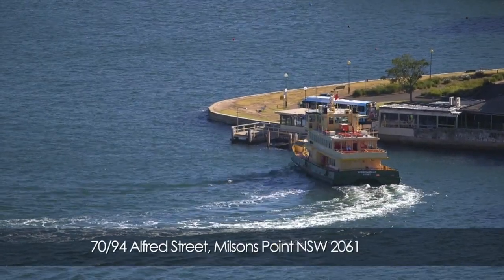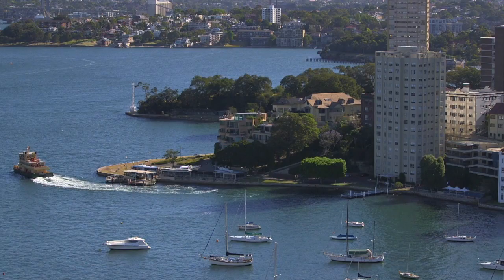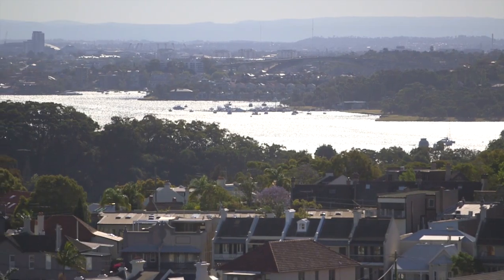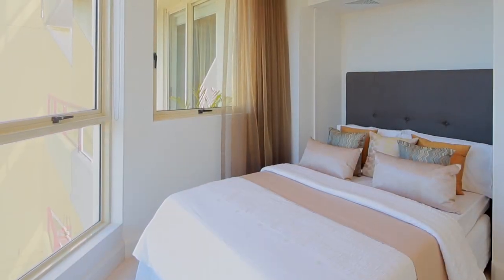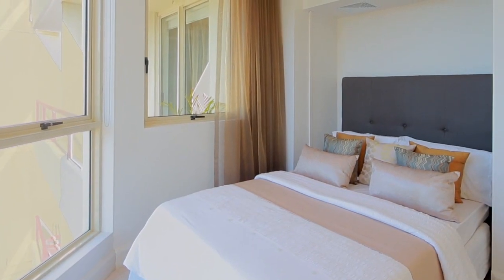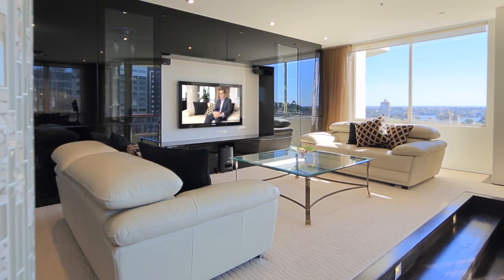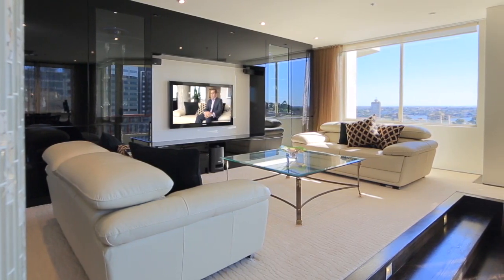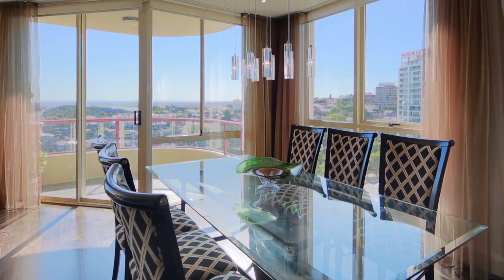70/94 Alfred Street - Milsons Point (2061) New South Wales